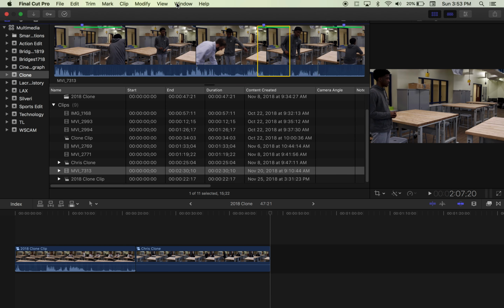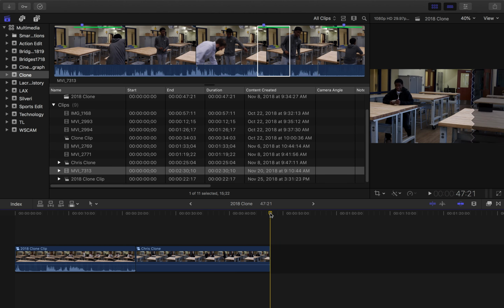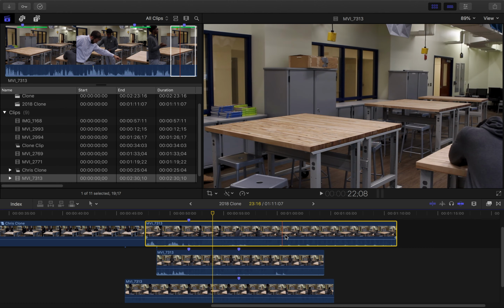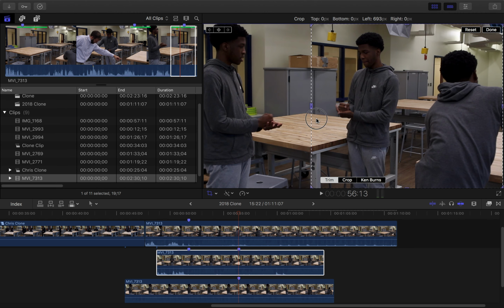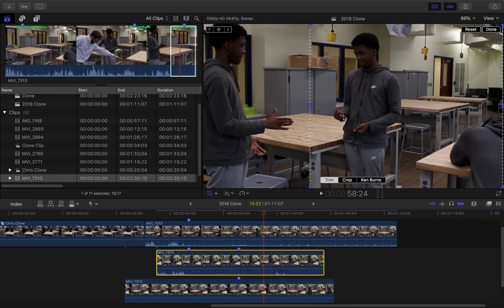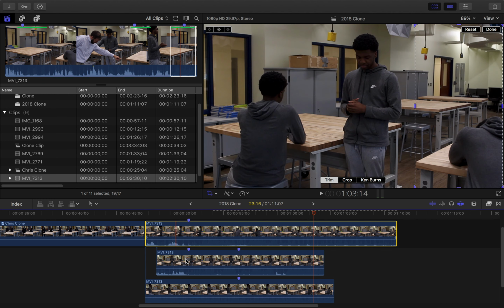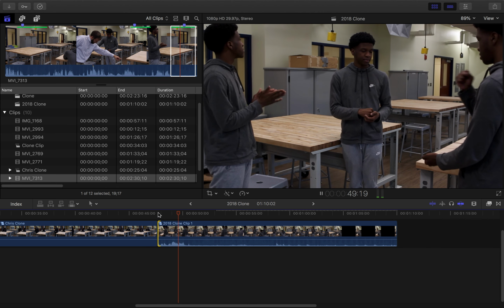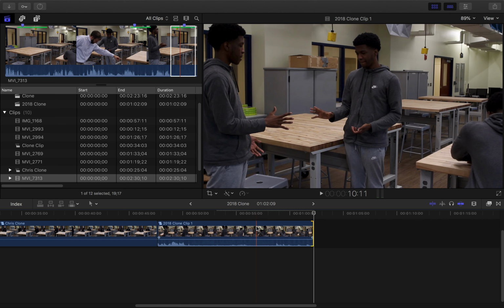Creating A Clone